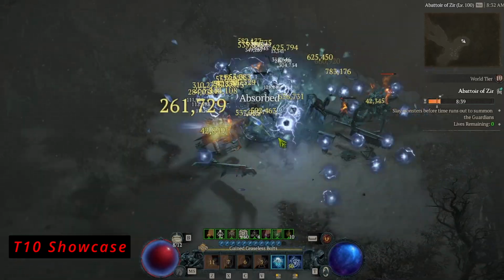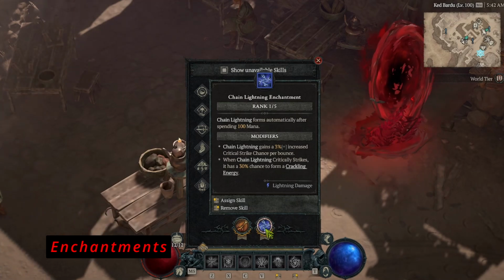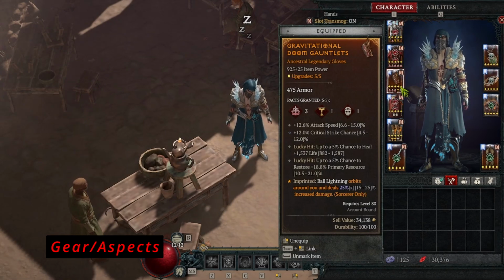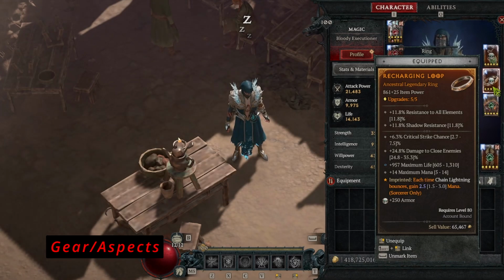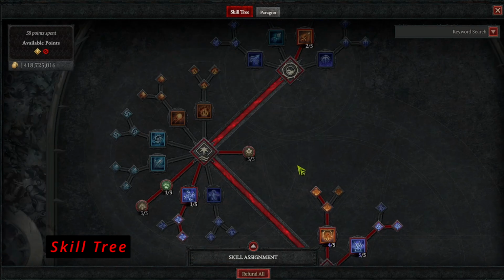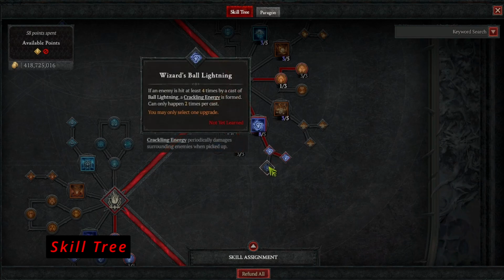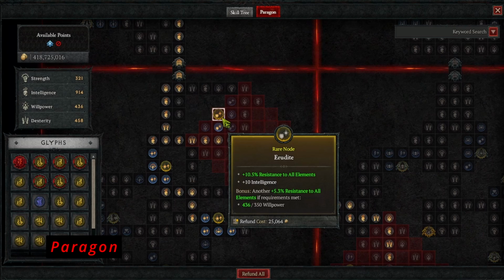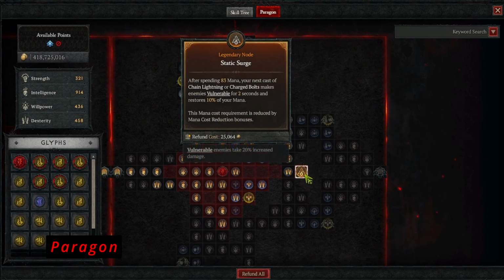Diablo 4 BEST Ball Lightning Season 2 Abattoir of Zir Build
TIMESTAMPS
0:00 Showcase
0:51 Skills
1:51 Enchantments
2:28 Vampiric Powers
3:29 Gear/Aspects
9:07 Skill Tree
12:37 Paragon
16:44 Gameplay